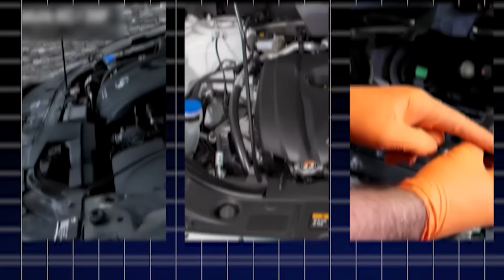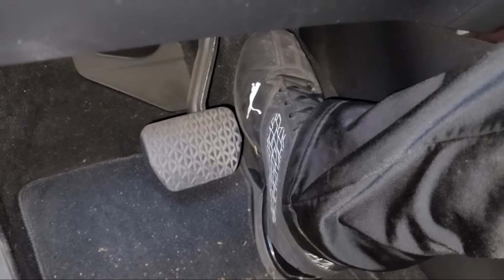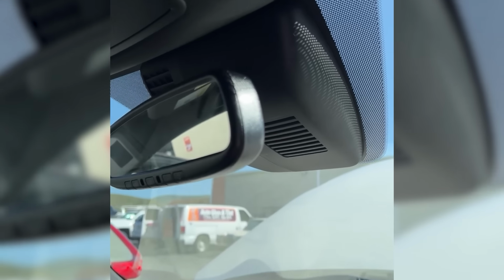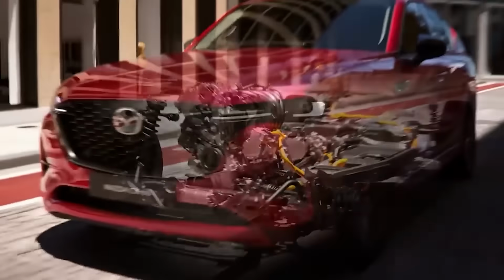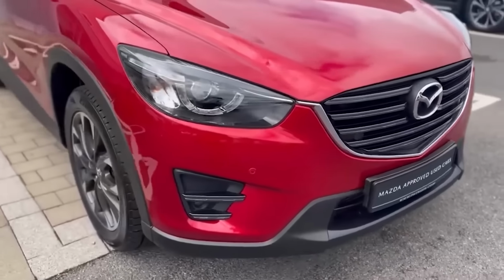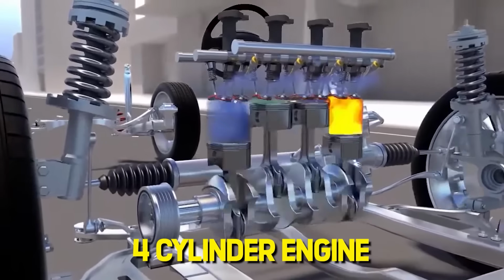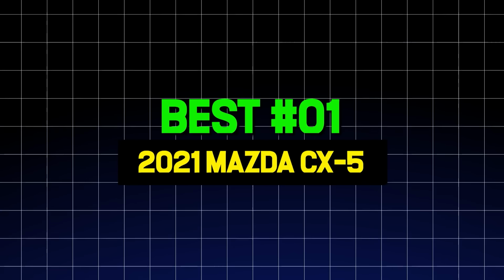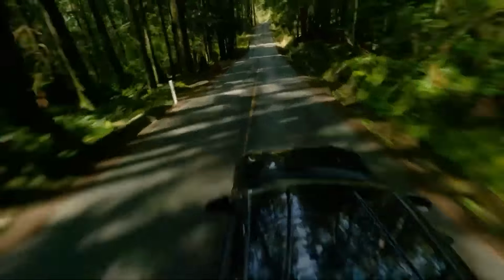3 WORST & 4 BEST Mazda CX-5 Years to Buy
3 WORST & 4 BEST Mazda CX-5 Years to Buy

This video was produced exclusively for Drive Rank. Our mission is to navigate the chaotic 2026 car market to find the "hidden gems" the average buyer overlooks. We specialize in identifying the 500,000-mile legends—those "rotting" lot bargains and misunderstood luxury SUVs that offer million-dollar status and bulletproof reliability for a fraction of the cost of a new model.
In this video, we reveal the 3 worst and 4 best Mazda CX-5 years to buy so you never waste money on the wrong one.

► Enjoy this kind of content?

► ABOUT US

At Car Verdict, we break down which cars actually last… and which ones tend to fail early.
We look at reliability, maintenance costs, and what real mechanics think about different vehicles.

Our mission is simple:
Help drivers make smarter car decisions and avoid expensive mistakes.

All content published on Car Verdict is original and protected by copyright law.